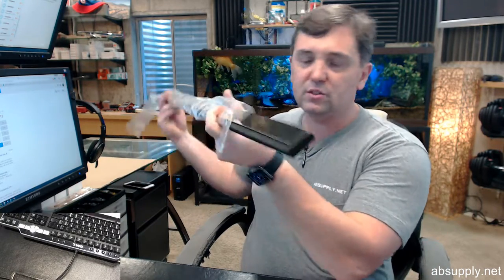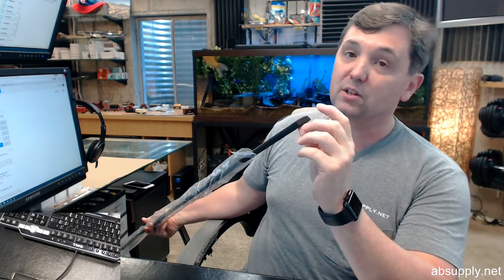Dorbin 82BNE Polished Brass